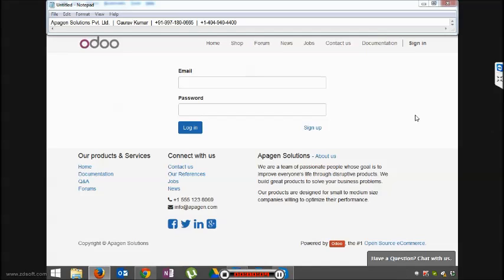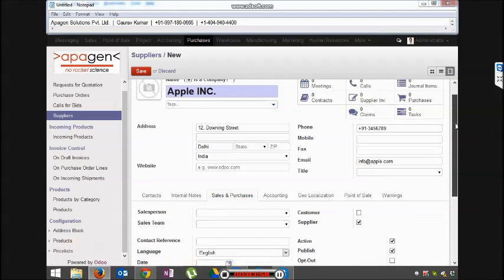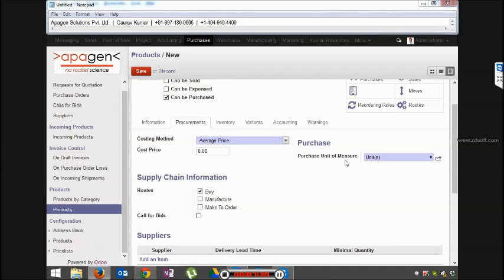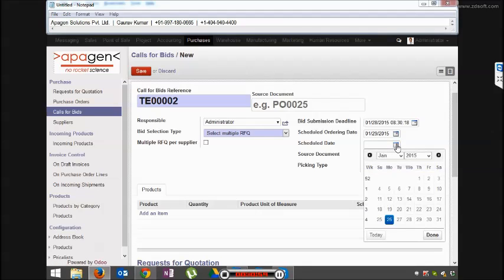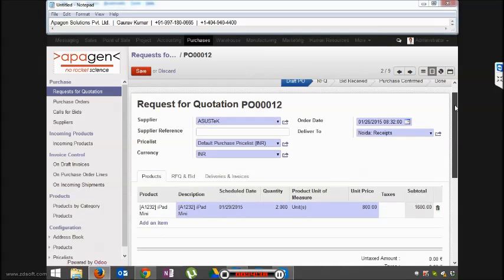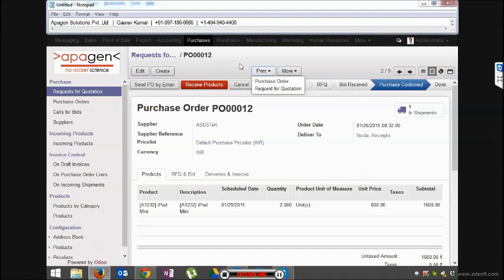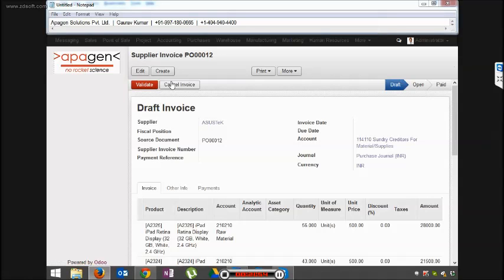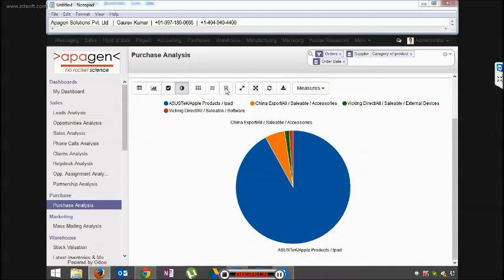Purchase - Odoo (OpenERP) - Apagem Solutions Pvt. Ltd.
Please watch a sample demonstration of purchase module which is one of the Odoo modules. Its free of cost.